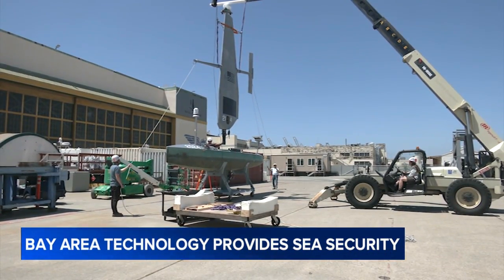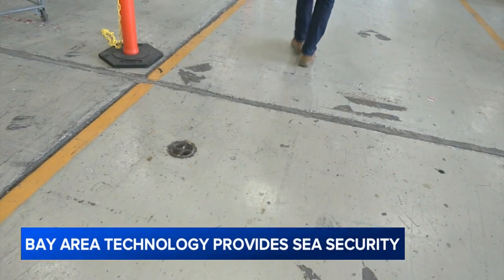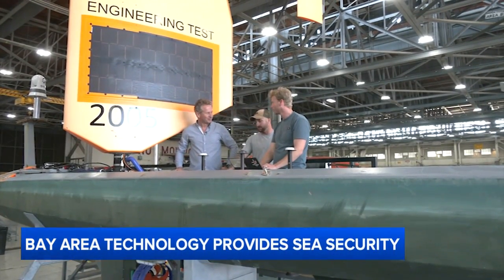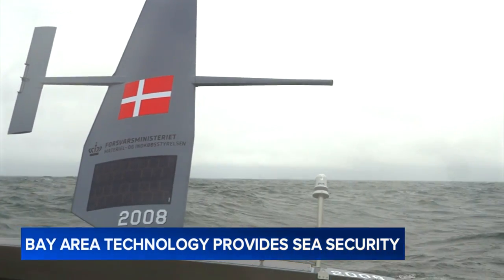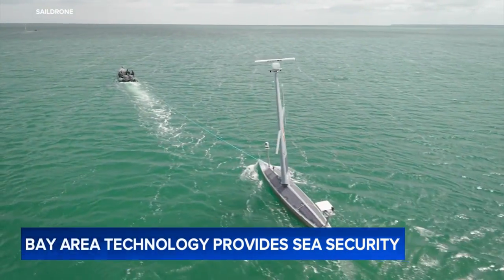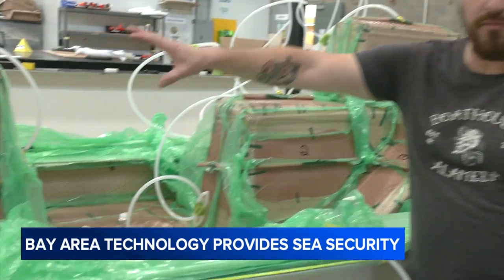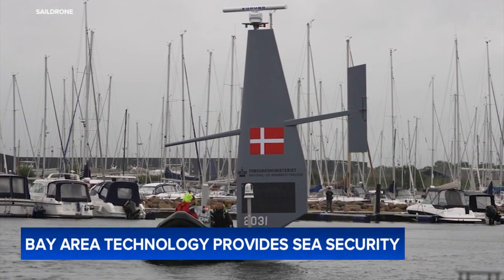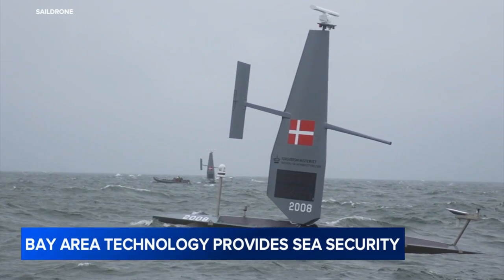Bay Area drone technology provides seagoing security across oceans: Here's how it works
Outside a sprawling assembly space in Alameda, an autonomous, ocean-going drone is getting its sail -- the key component that will help drive it through even the roughest seas, nearly anywhere in the world.